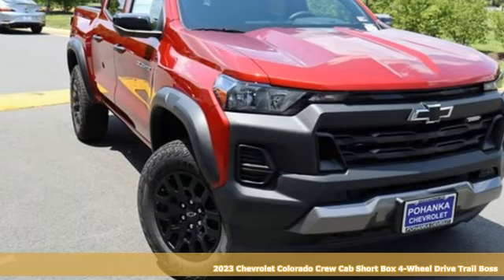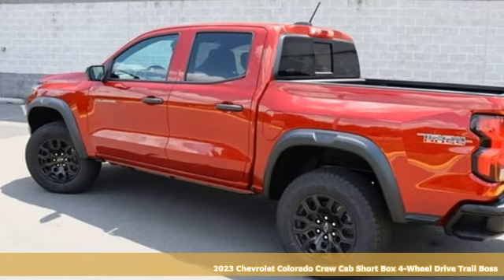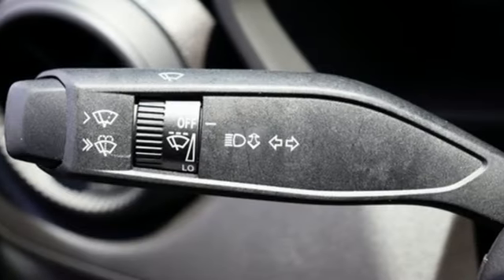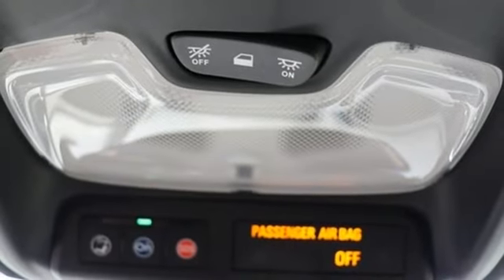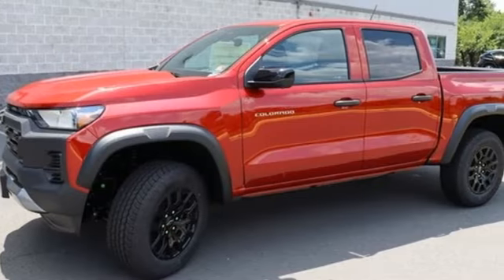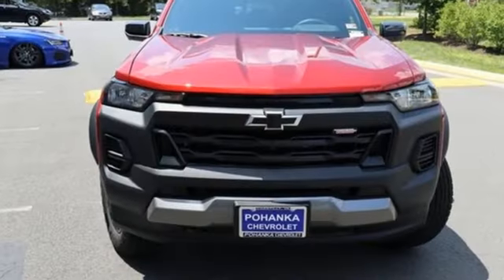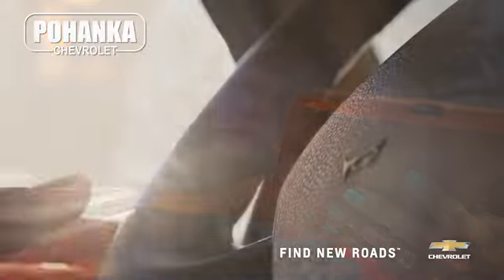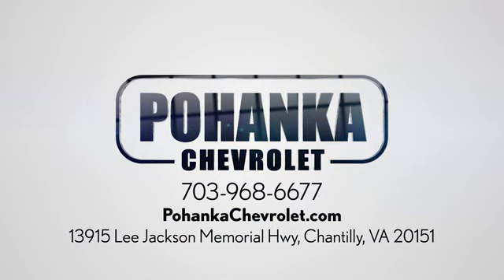New 2023 Chevrolet Colorado Manassas VA Chantilly, MD TP1202795 - SOLD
Year: 2023
Make: Chevrolet
Model: Colorado
Trim: Trail Boss
Engine: 2.7L Turbo
Transmission: 8-Speed Automatic
Color: Red
Interior: Black
Stock #: TP1202795
VIN: 1GCPTEEK8P1202795
4WD. Radiant Red Tintcoat 2023 Chevrolet Colorado Trail Boss 4WD 8-Speed Automatic 2.7L TurbobrbrLocated right next to Dulles International Airport on Route 50 in Chantilly, Fairfax VA.brbrbrWe make every effort to provide accurate information but please verify options and price with management before purchasing. All vehicles are subject to prior sale. All financing is subject to approved credit. Dealer installed options are additional. Stock photo colors, options and trim levels may vary. Not responsible for typographical errors. Published prices subject to change without notice to correct errors and omissions or in the event of inventory fluctuations. Vehicle offers/prices & internet price quotes valid for 48 hours from initial posting date, subject to change by dealer/manufacturer without notice. Vehicles may be in transit to dealer. Vehicle photos may not match exact vehicle. Please call to confirm availability status. All prices exclude taxes, title, license, and dealer processing fee of $989.00. The MSRP is the Manufacturer Suggested Retail Price. Dealer is not bound to sell any vehicle at MSRP and may adjust the selling price according to market conditions. All discounts and conditional offers are based on the sale price, not the vehicle MSRP.

Address:
13915 Lee Jackson Hwy